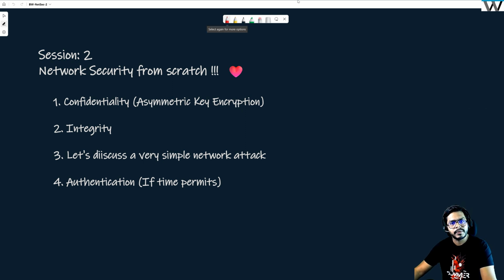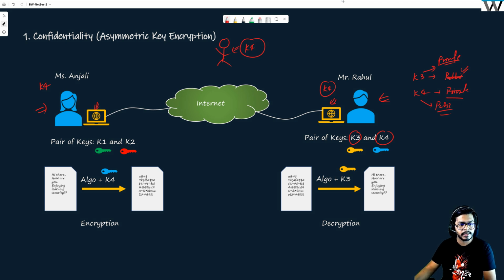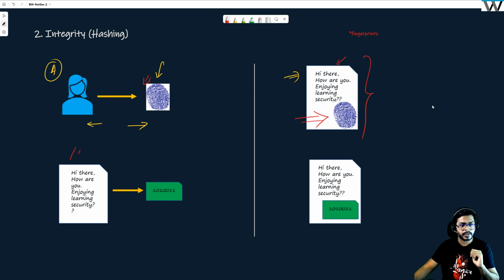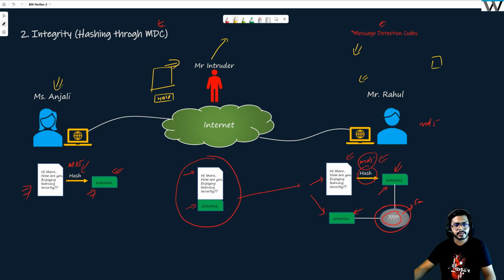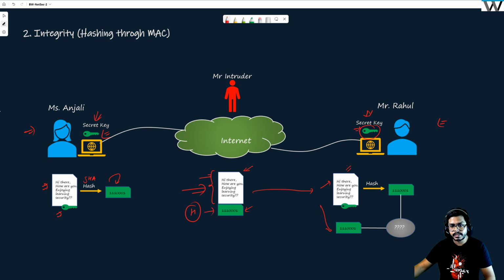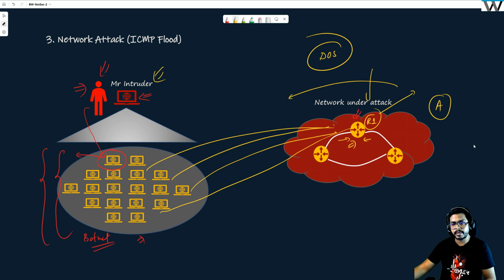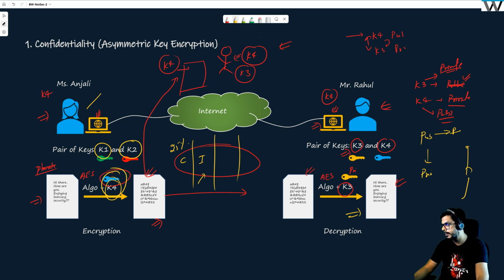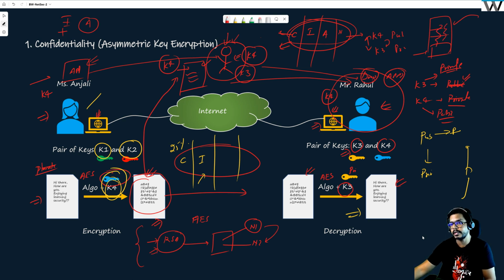Integrity in network security | Hashing SHA and MD5 | Network Security from Scratch!!! Video-2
In this video we talk about second most fundamental part of network security which is Integrity. Also we talked about Hashing and related algorithms. Here are the topics covered,
1. Asymmetric key encryption. Public and Private Key.
2. Why and What behind Integrity.
3. Hash Functions
4. Digital Signatures.

4. Network Security Fundamentals

All of my course are available in both English and Hindi.

1. SD-WAN
2. SD-Access
3. Network Security
4. OSPF-BGP-MPLS from Scratch to Design
5. Routing Fundamentals
6. Network Interview Preparation Series.